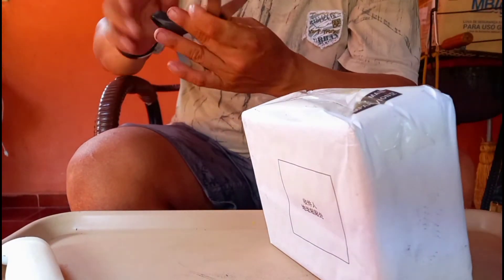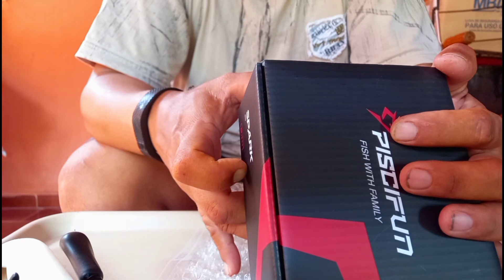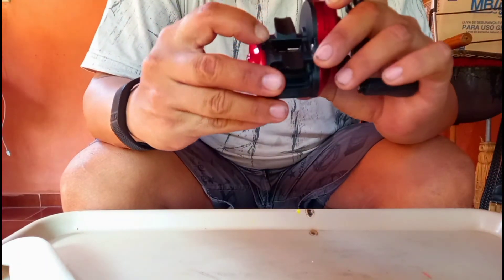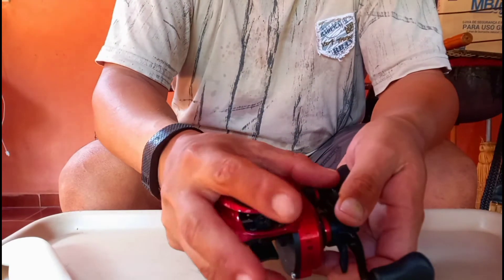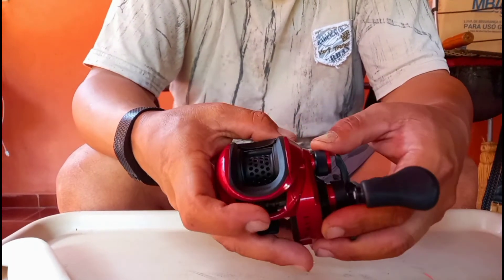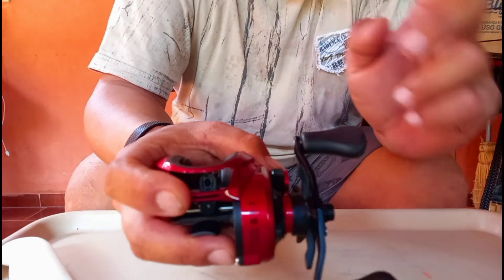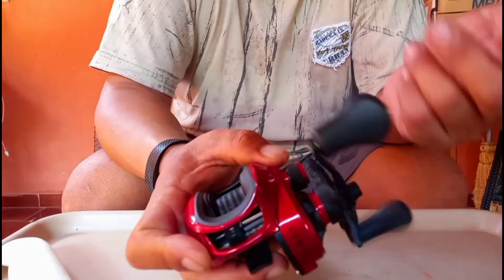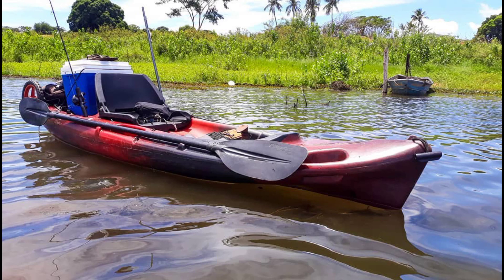#122 Unboxing da Carretilha Piscifun Spark do Cliente Andriano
Especificação do produto:

•Cor: preto e vermelho
•Velocidade de Recolhimento: 8.1:1 ou 6.1.1
•Tração Máxima (Drag): 7.5kg/16.5lb
•Sistema de freio: 8 imã magnético
•Rolamentos: 7 + 1
•Cada volta: 79cm/31.1in( 8.1:1 relação de engrenagem);
•Capacidade linha Multifilamento: 0.165mm/135m 0.200mm/100m
•Capacidade monofilamento: 0.234mm/100m
•Peso: 205g/7.2oz